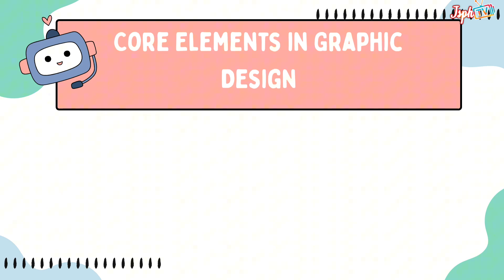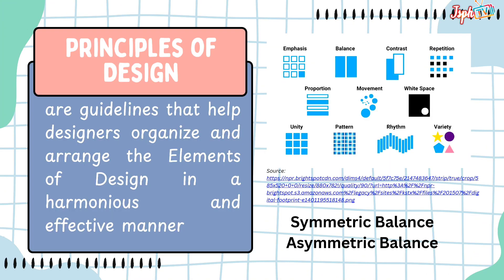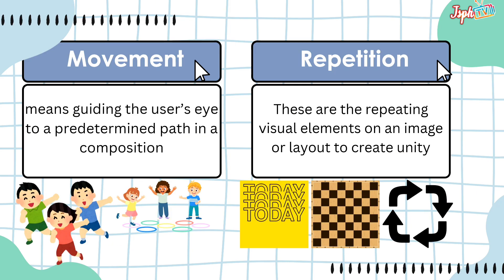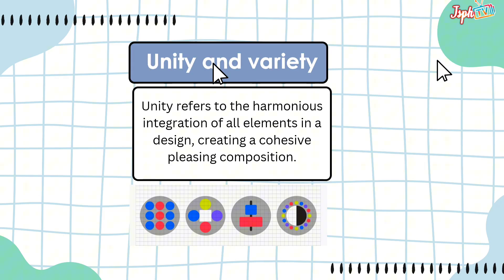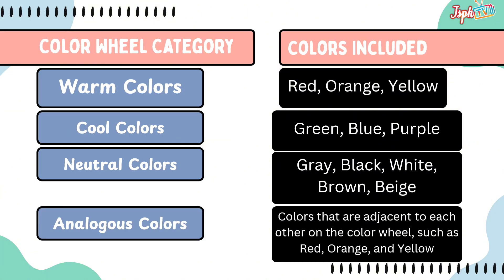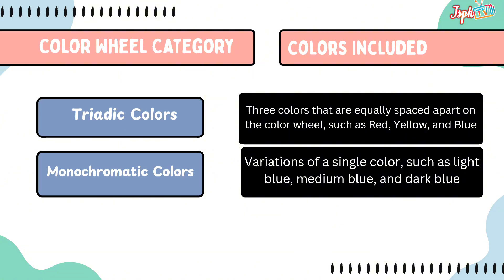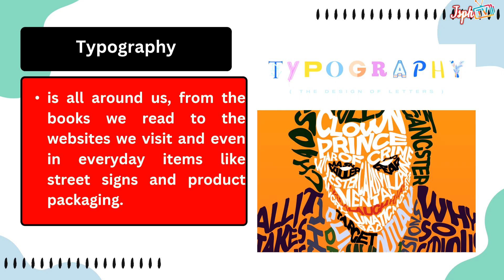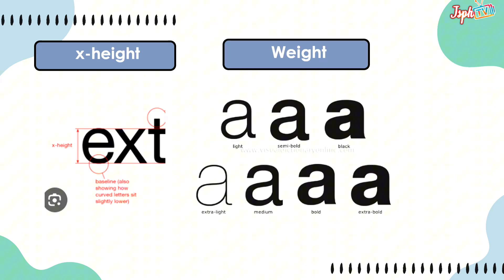TLE 8:Quarter I ICT: Lesson 3 Graphic Design Principles